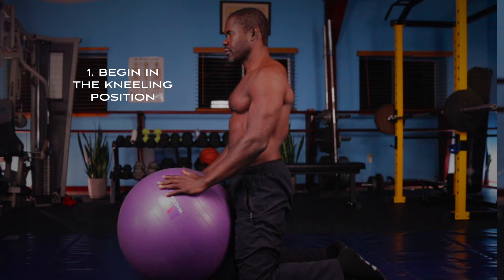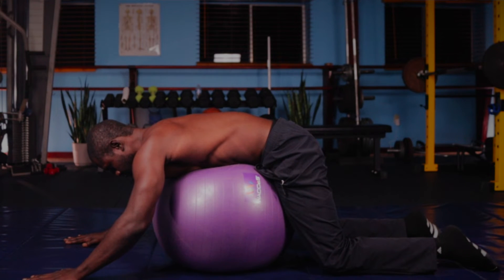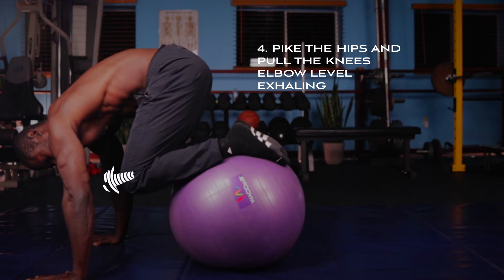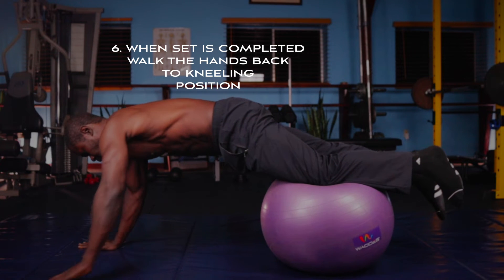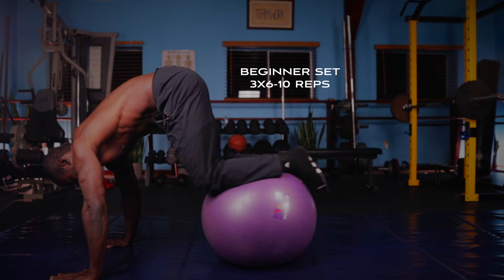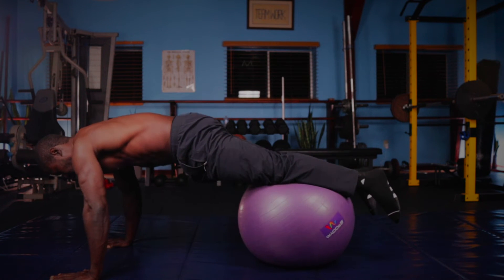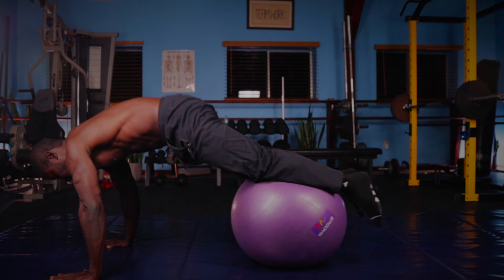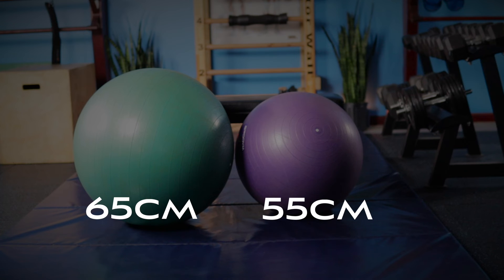STABILITY BALL KNEE PULL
This exercise adds an increased element of stability to the whole body, because you have to stabilize the ball. if your push-up plank is solid, this my be something you may want to incorporate.

stability ball on amazon